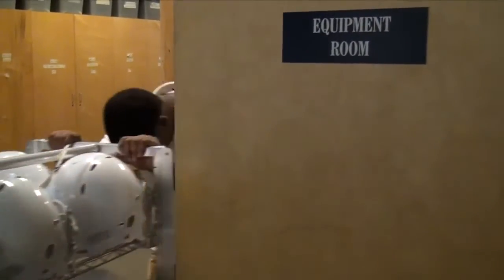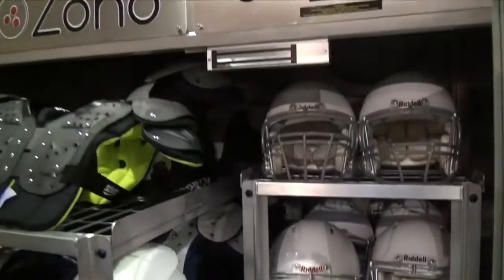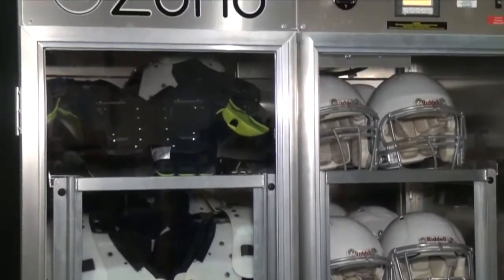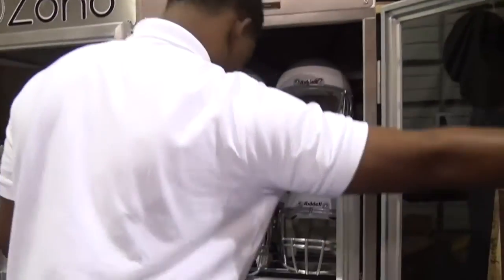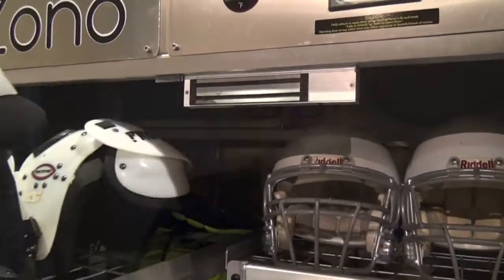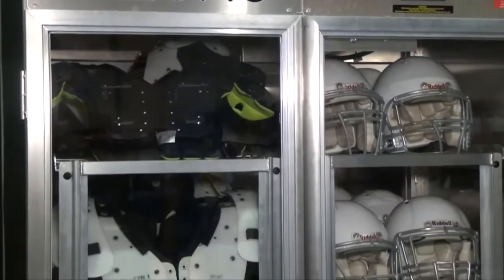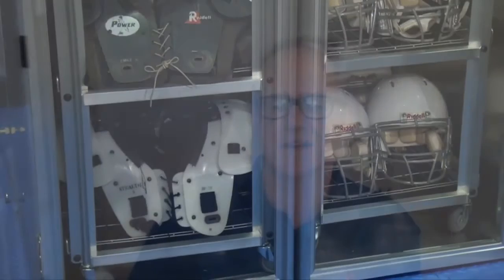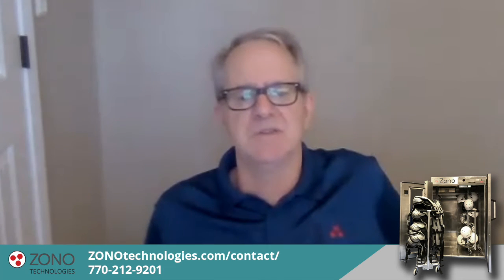ZONO Technologies: The Sports Challenge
The ZONO’s versatility and efficiency is optimized for high and low volume programs. The ZONO can disinfect and sanitize almost any piece of athletic equipment or item in the locker room, items used in physical therapy, and more.